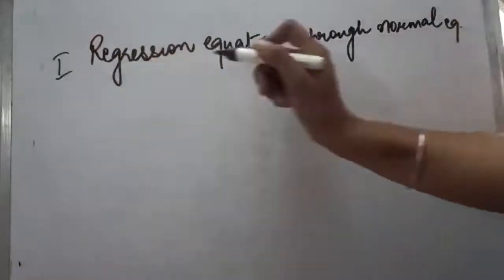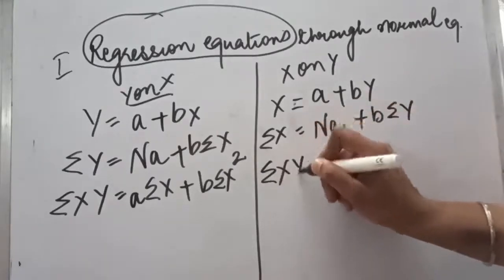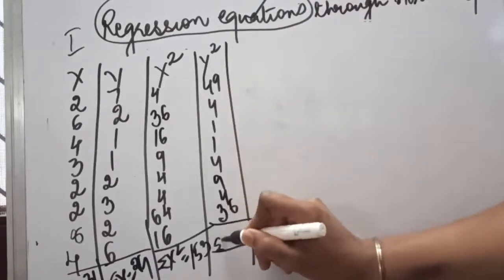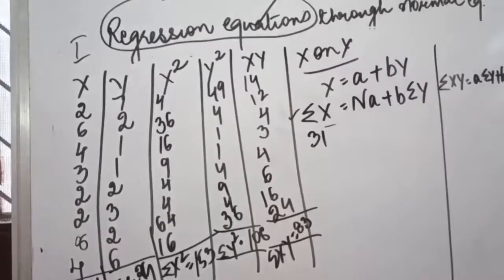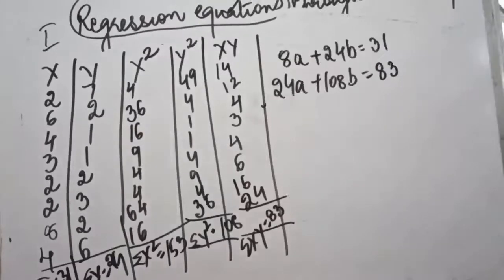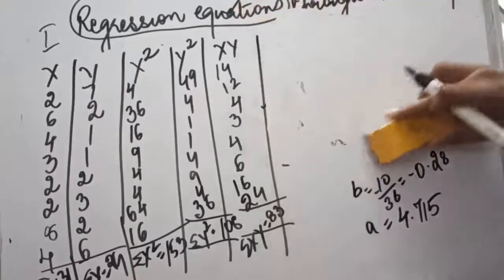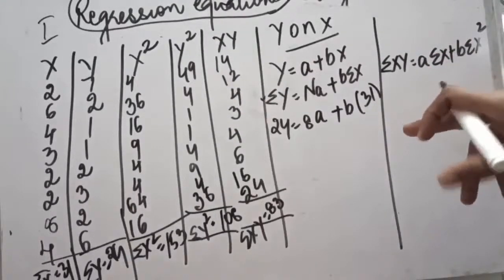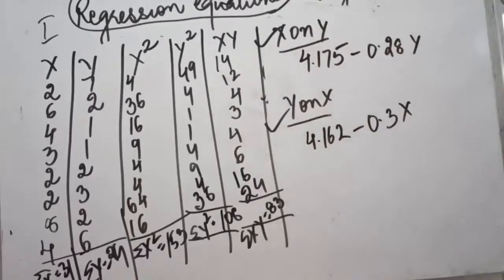Calculating Regression Lines: Normal Equations Method